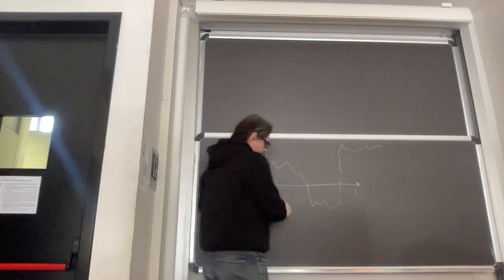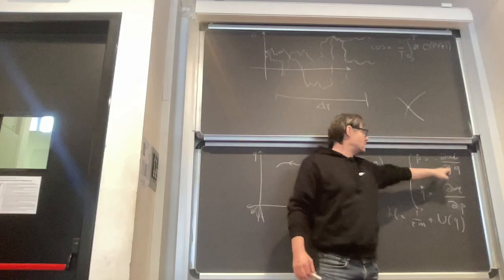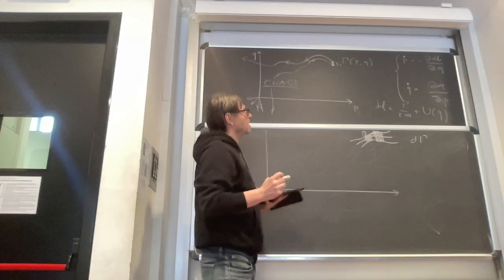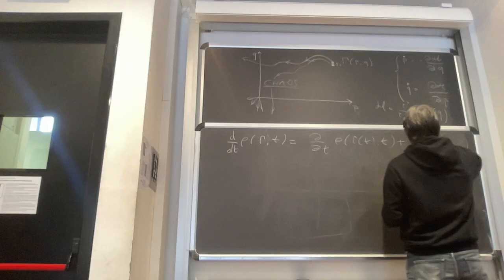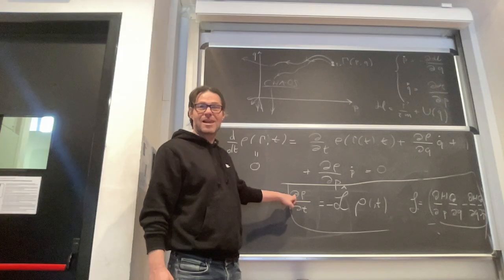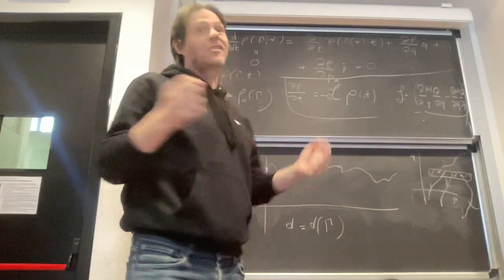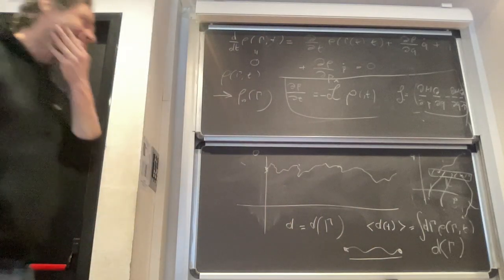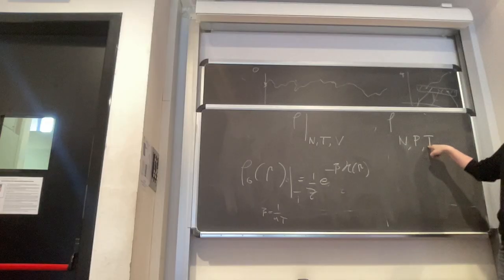Lecture 5: The Statistical Physics View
We review the foundation of statistical mechanics. Starting from Liouville's theorem, we introduce the notion of phase space density distribution and derive Liouville's equation for hamiltonian system. This leads us to the notion equilibrium distribution. The goal of simulations is not to predict the future state of the molecule, but to sample the dynamics of the phase-space density distribution!